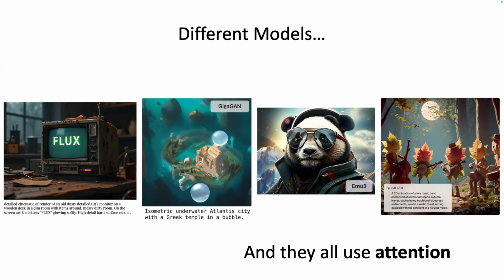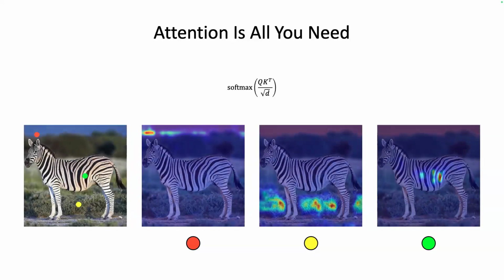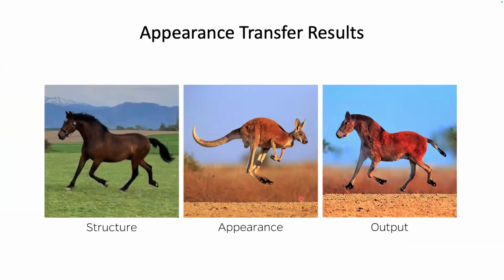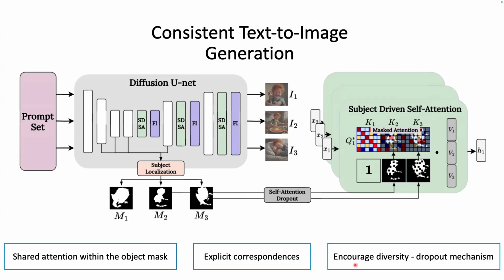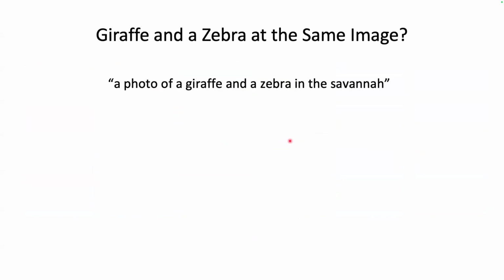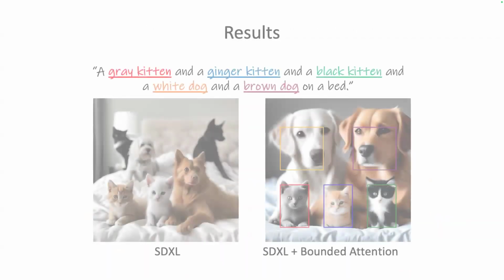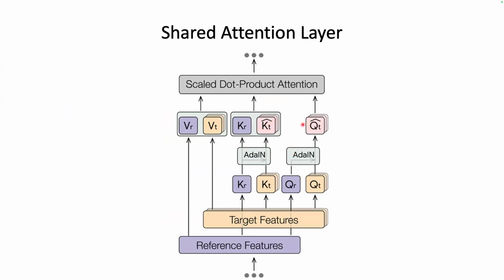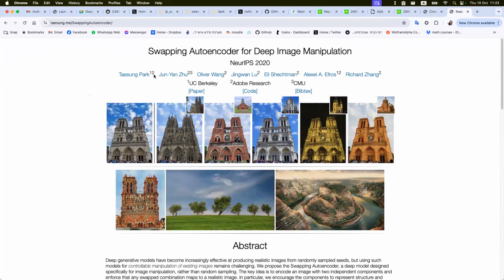Guest Lecture 1: Or Patashnik - The Power of Attention Layers (KAIST CS492D, Fall 2024)